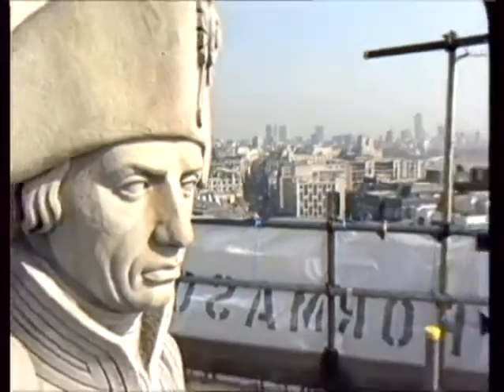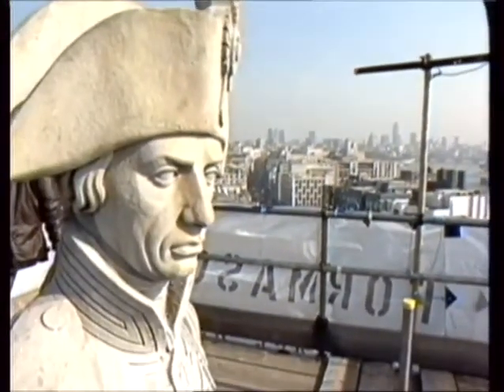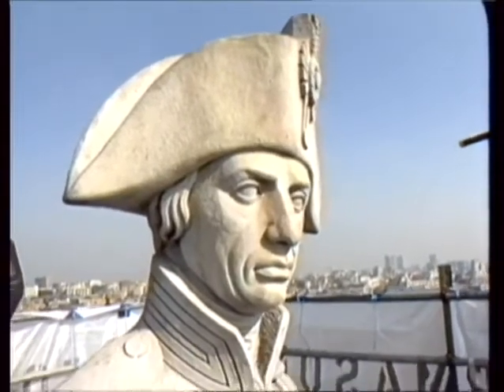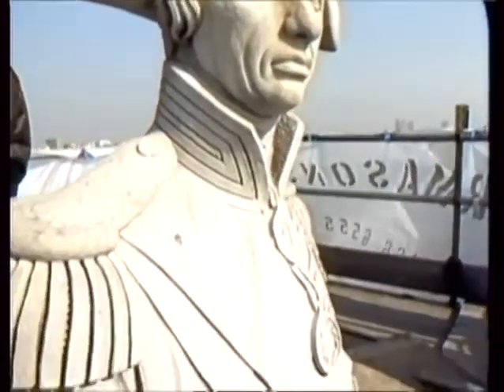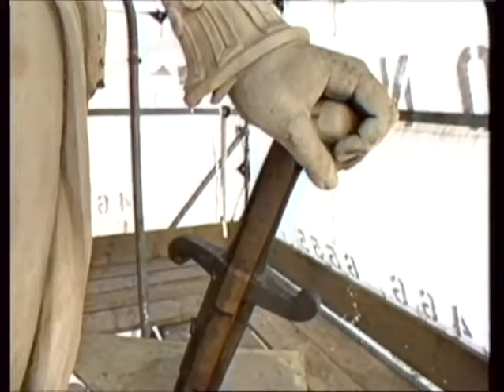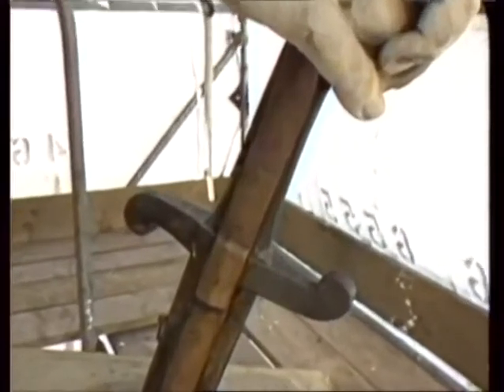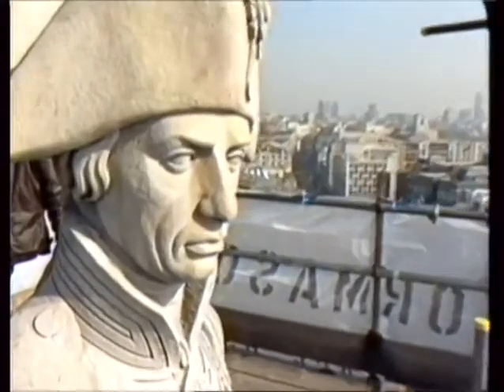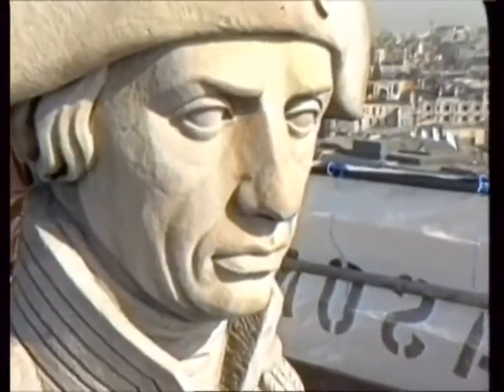London - Nelson's Column clean up - Thames News - 1987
Thames News gets up close and personal with Admiral Horatio Nelson himself, after London's iconic monument to the Admiral, who died at the Battle of Trafalgar in 1805 gets its first clean up for 20 years.